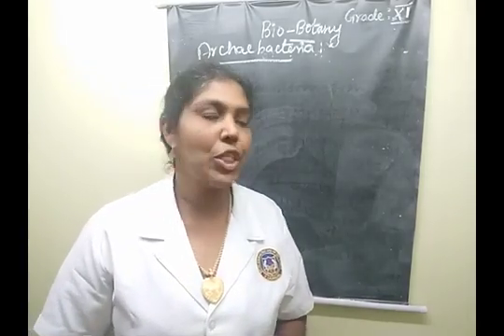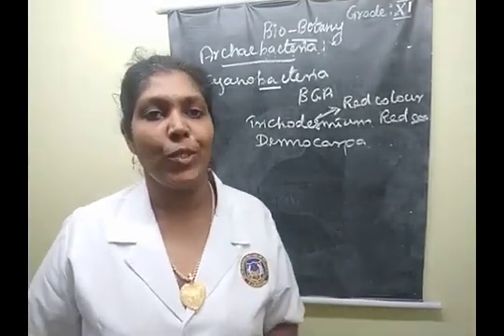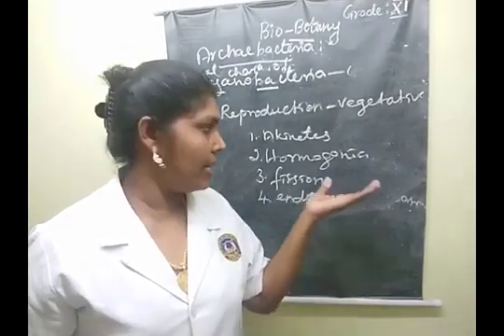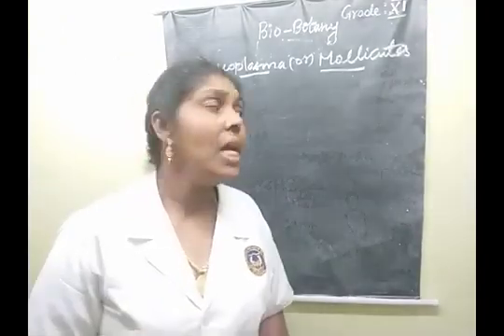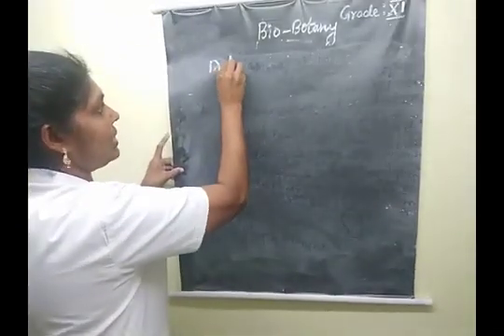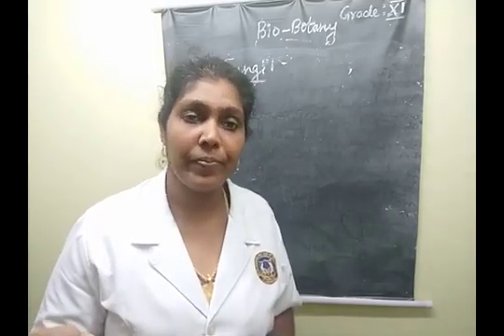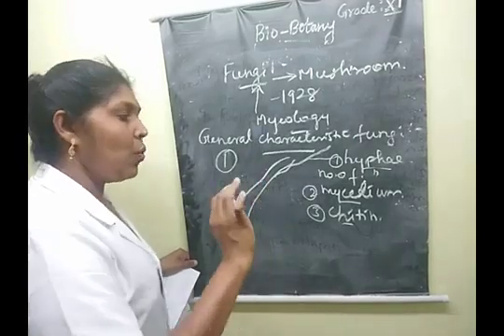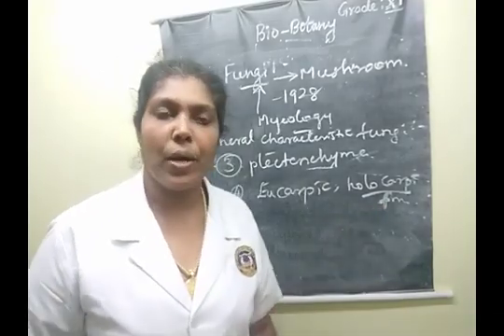Grade XI - Bio- Botany || Fungi 29-09-2020 || Online Class